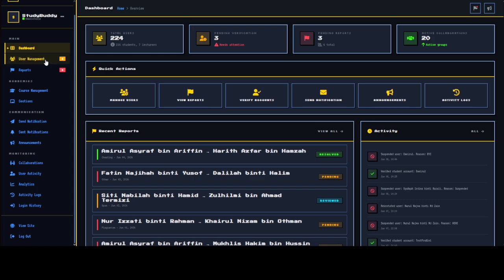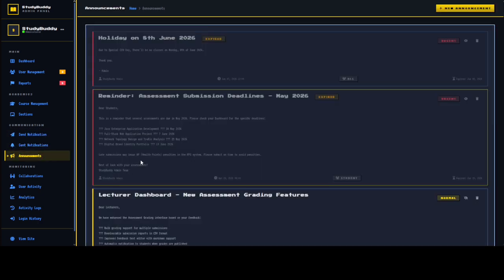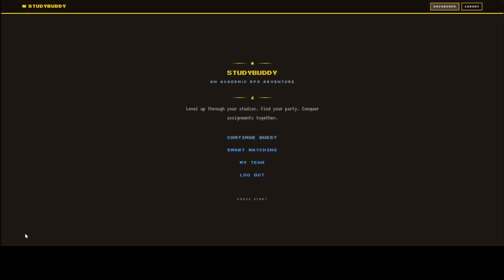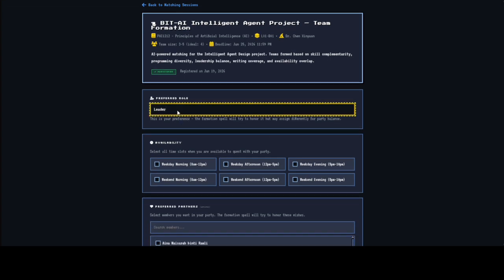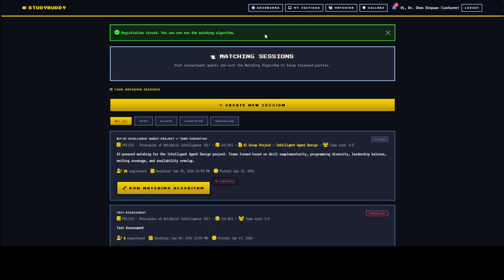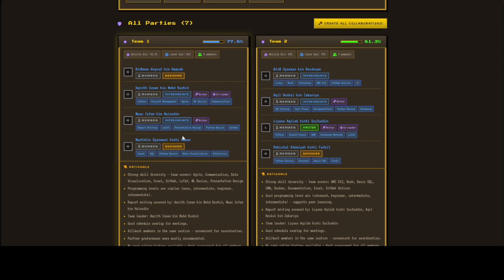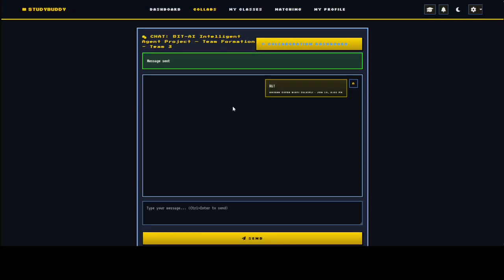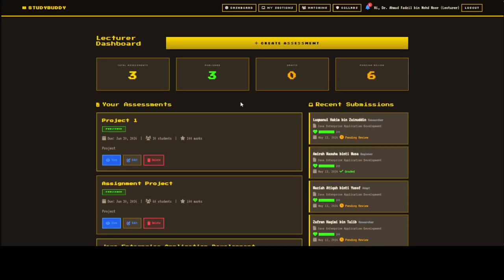StudyBuddy FYP Project Promotional Video (Long Version)